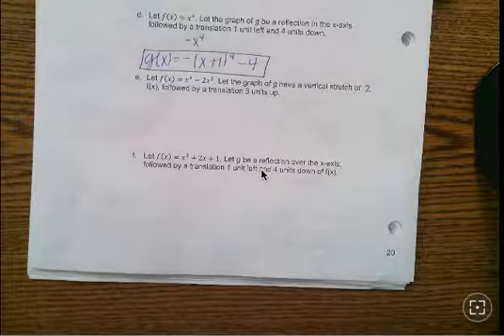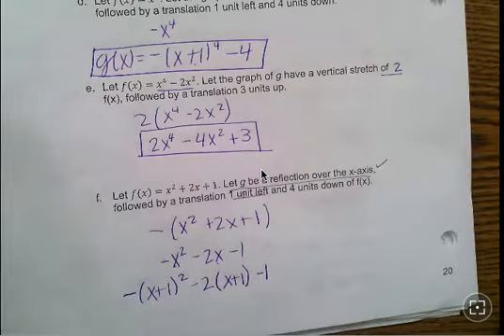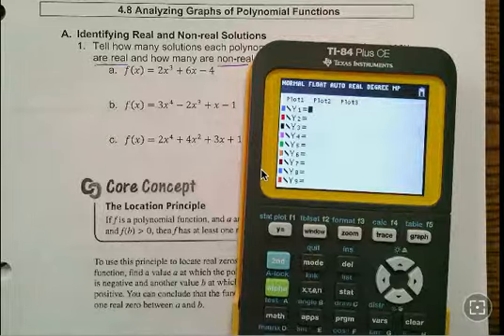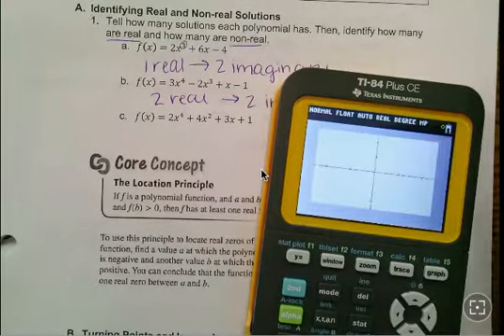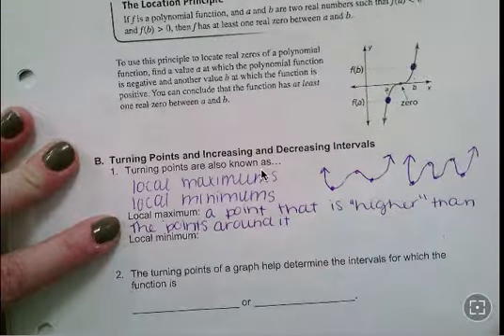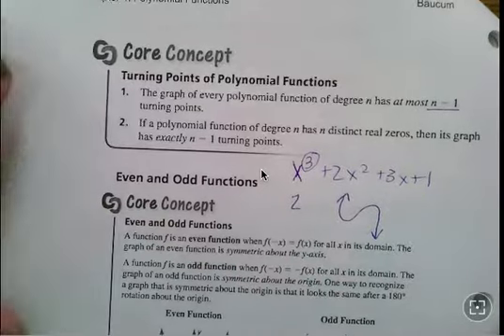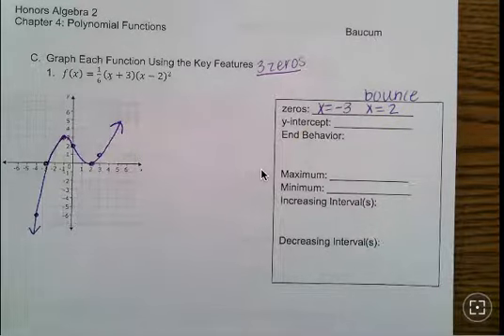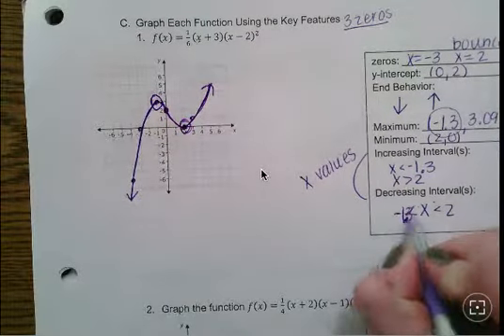4.8 Video Lesson